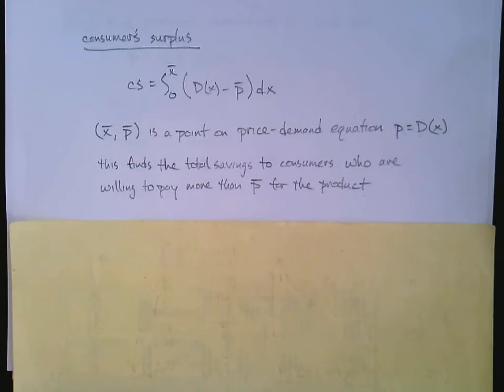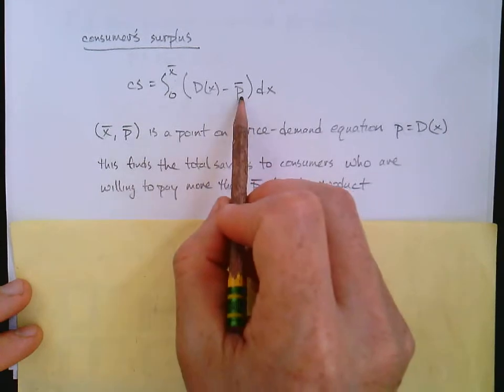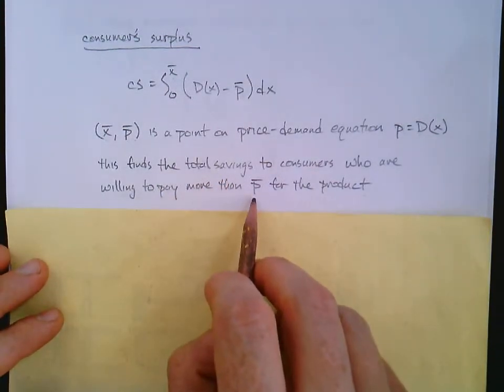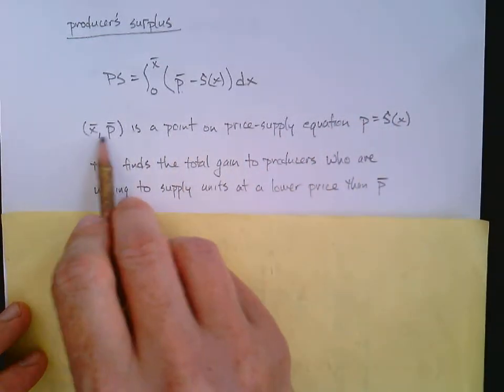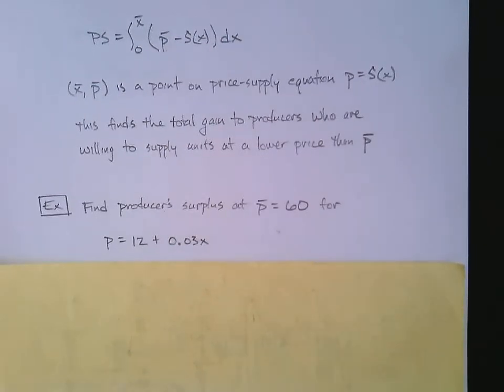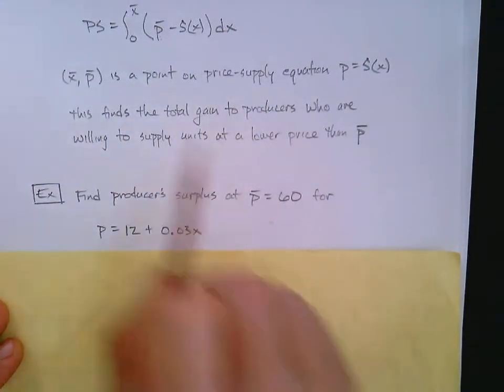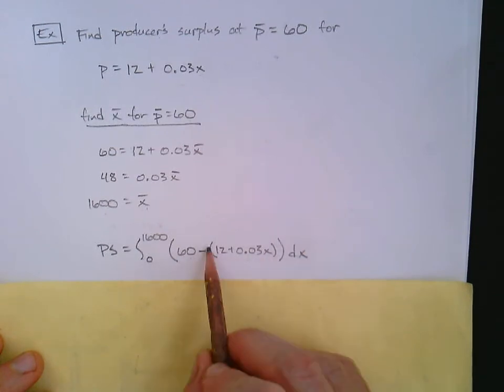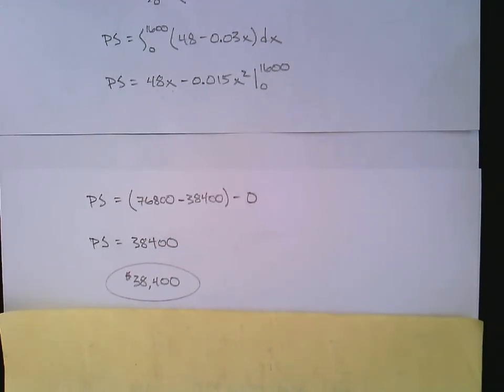121, 6.2 - part 3